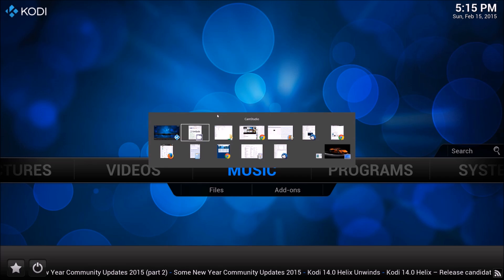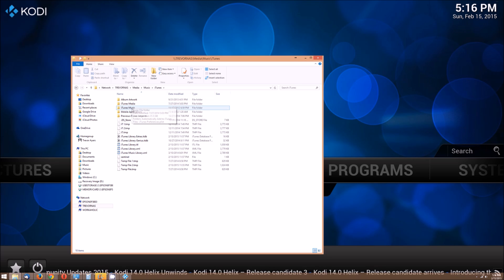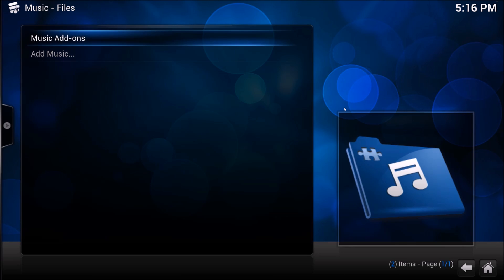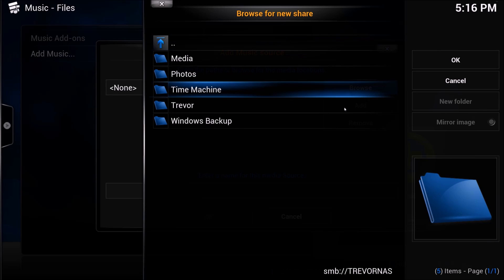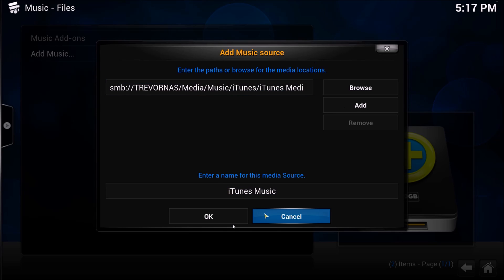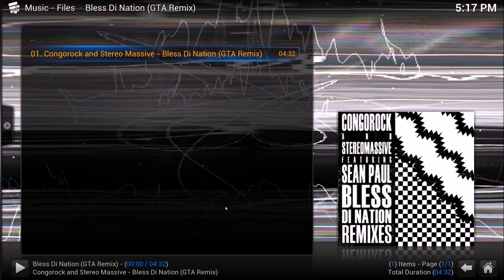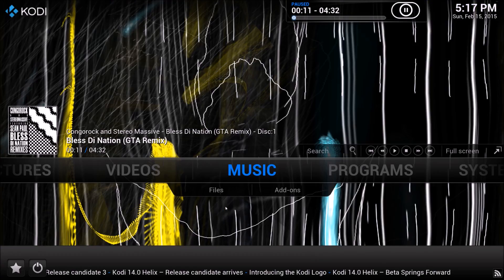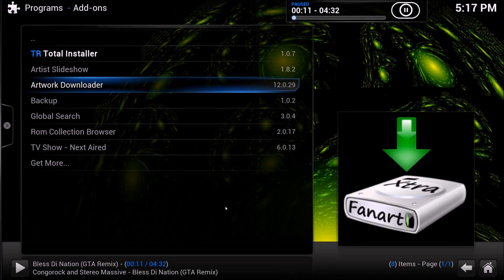How to Play iTunes Library in Kodi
How to play iTunes Library in Kodi and XBMC. This also works with an iTunes library hosted from an external drive. Great process for those curating an iTunes library media folder and want to use the beauty of Kodi to play back these files.

Let me know if you have any questions about how to play your iTunes library in Kodi.